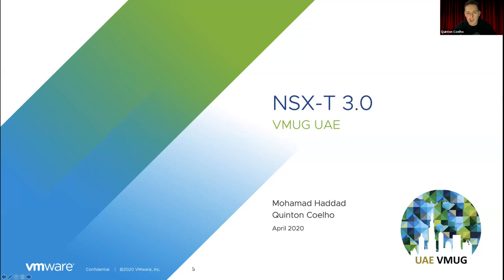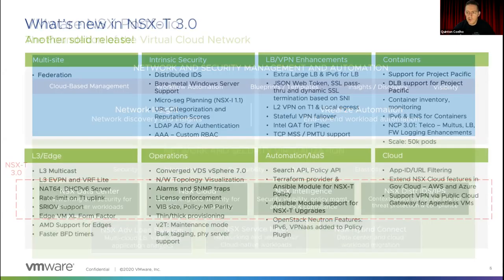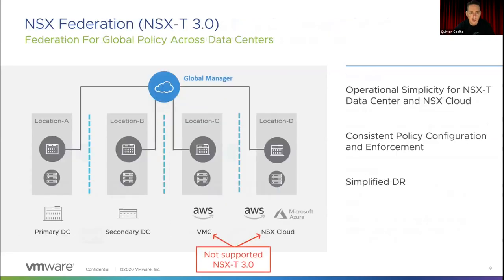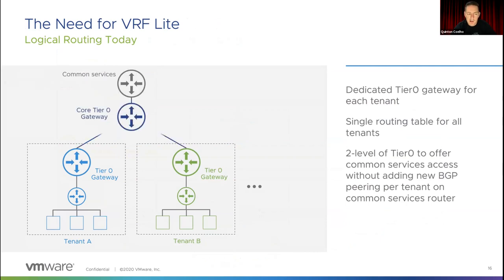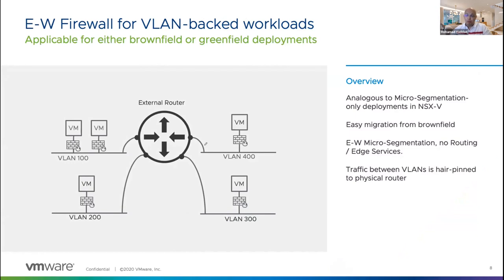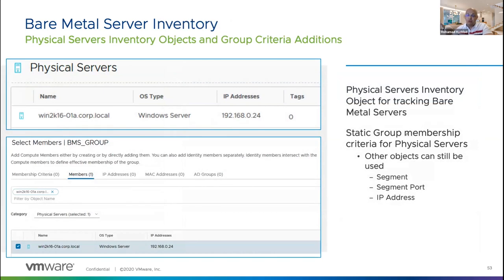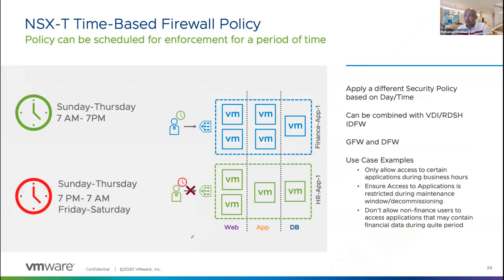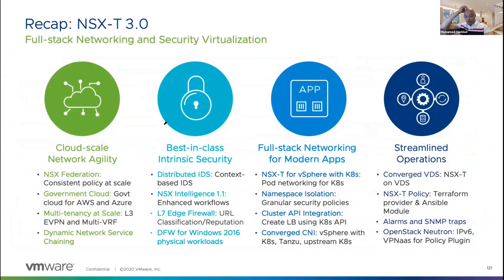UAE VMUG Virtual Event | NSX-T 3 0 | April 2020 | Quinton Coelho & Mohamad Haddad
UAE VMUG Virtual Event | NSX-T 3 0 | April 2020

Agenda:

Introductions and Overview - UAE VMUG Leaders
NSX-T 3.0 Overview
• NSX-T Federation
• NSX-T Networking
• NSX-T IDS/IPS
• NSX-T Security
• NSX-T Platform enhancement

Speakers: Quinton Coelho &  Mohamad Haddad